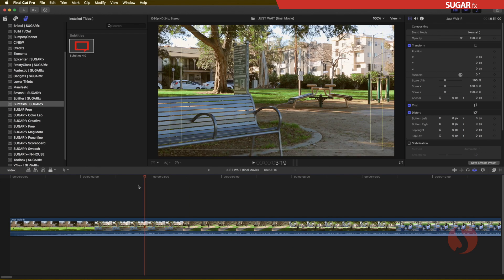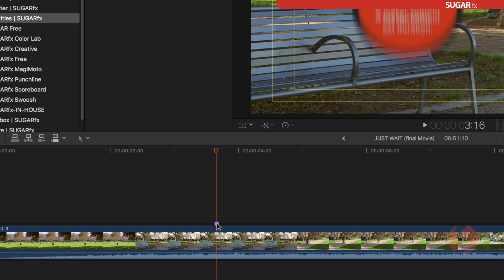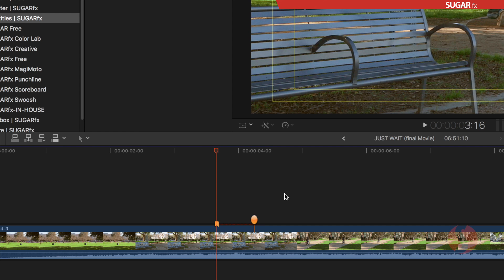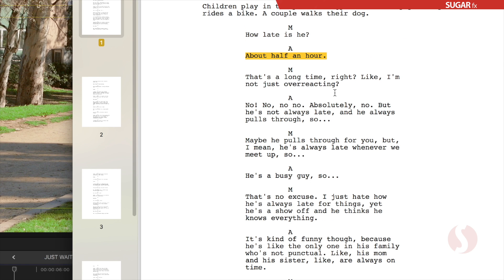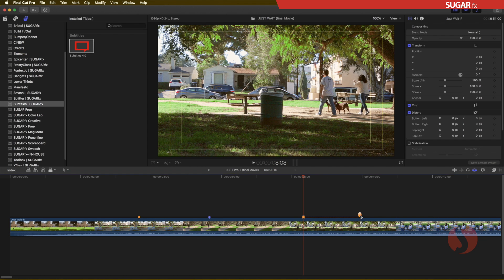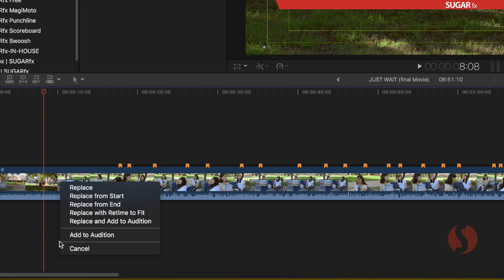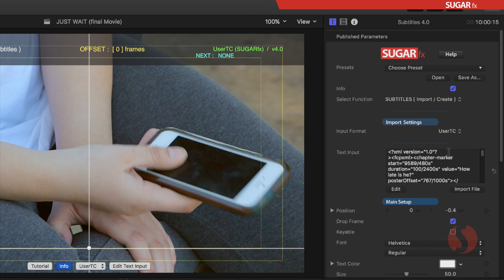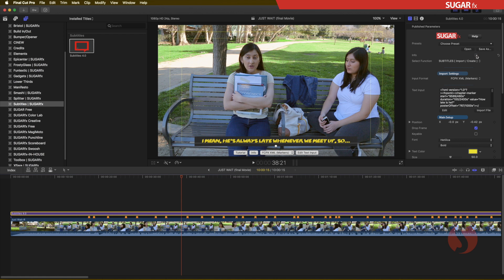Subtitles 4.0 Using Markers in FCP X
Subtitles 4.0 is the strongest update yet to the plug-in for rendering subtitles in Final Cut Pro, Premiere Pro, After Effects and Motion. The new version of Subtitles sports an easier UI focused on its two main functions: importing and exporting subtitle information. You can interpret and share subtitles as markers in Final Cut Pro and Premiere Pro.